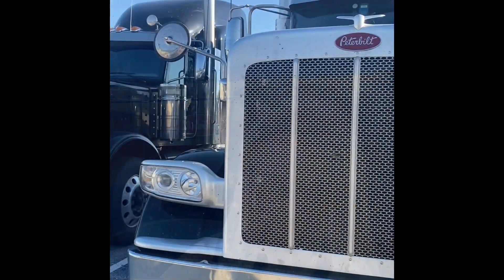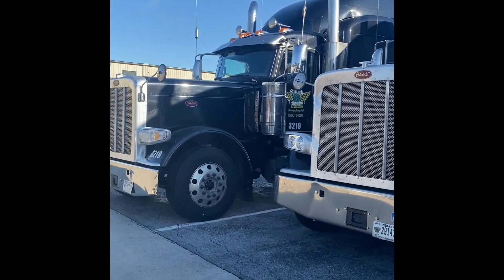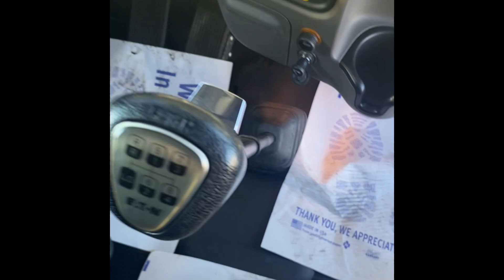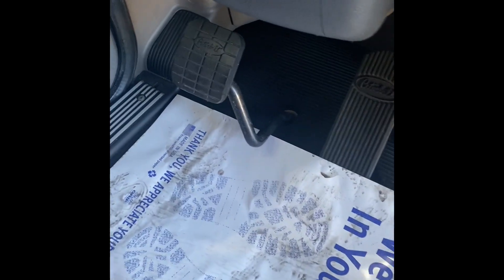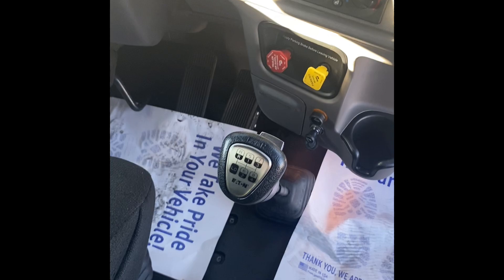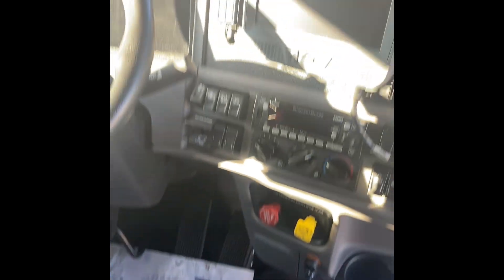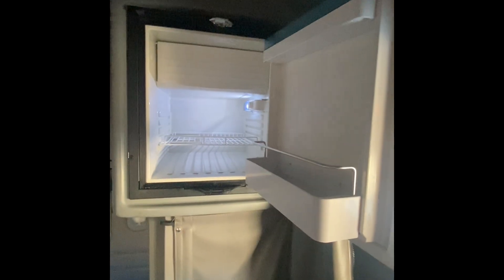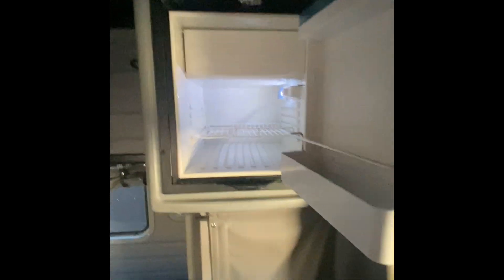Peterbilt 389s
Manual and automatic. We have four available for our company drivers…